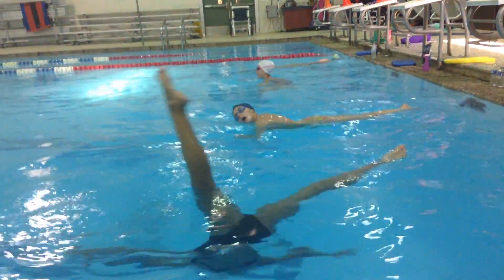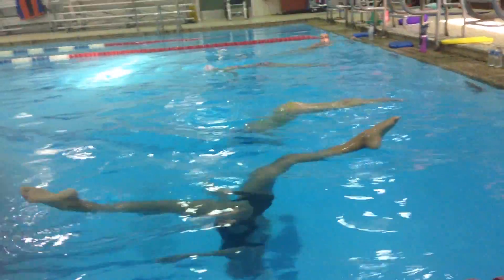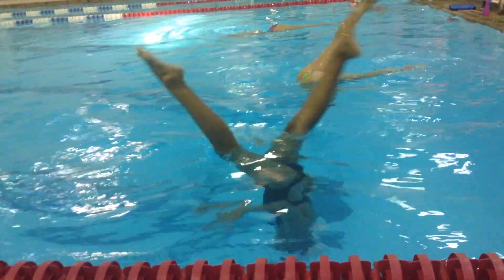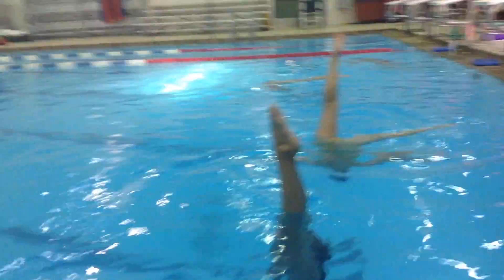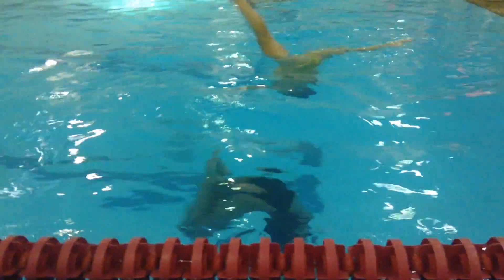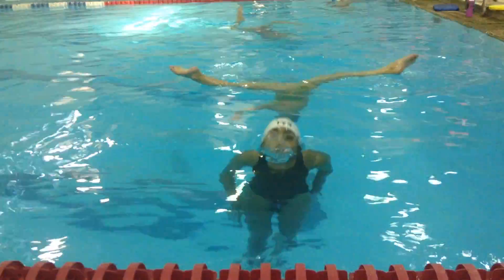10.16.16 Enya - Side Fishtail Split